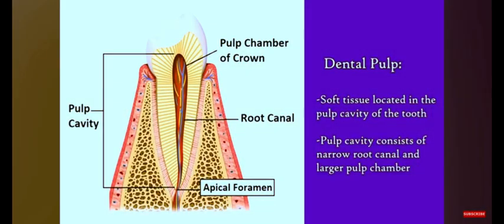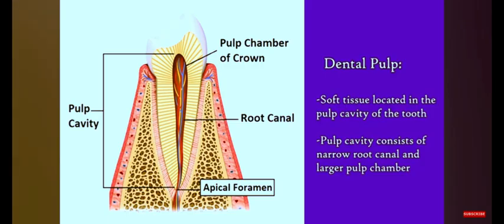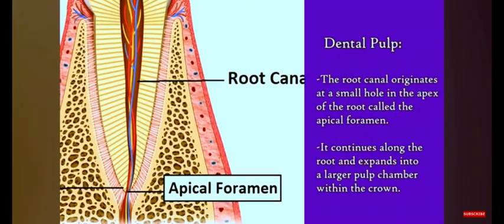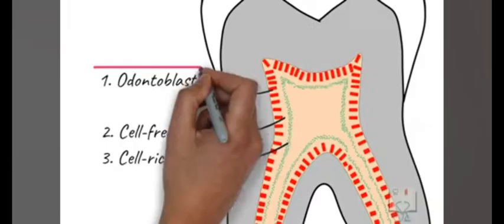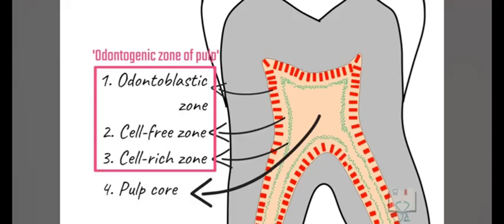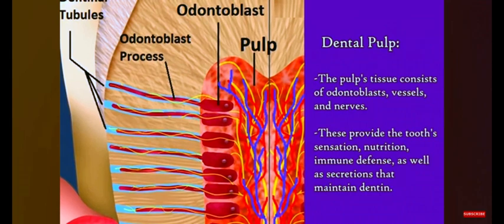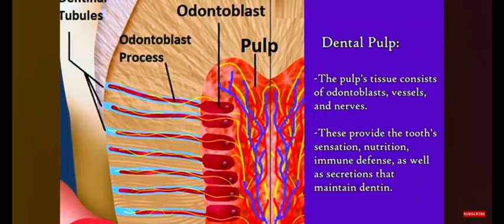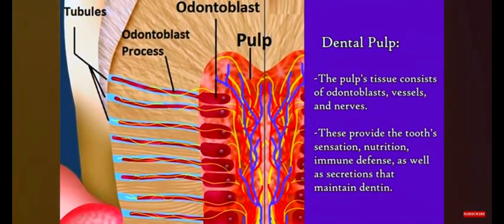Exploring Dental Pulp: Insights by ITS Dental College Faculty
Welcome to our exclusive playlist by the Department of Oral Pathology, where we simplify complex oral diseases and their treatments. 🦷💡

In this playlist, our experienced faculty will guide you through:
✅ Common oral lesions & their diagnosis
✅ Pre-cancerous & cancerous conditions of the oral cavity
✅ Biopsy procedures & histopathology insights
✅ Case-based discussions & clinical correlations
✅ Advanced diagnostic techniques

Ideal for dental students, interns, and postgraduate aspirants to strengthen their fundamentals and clinical application.